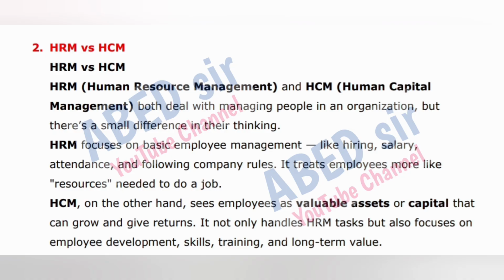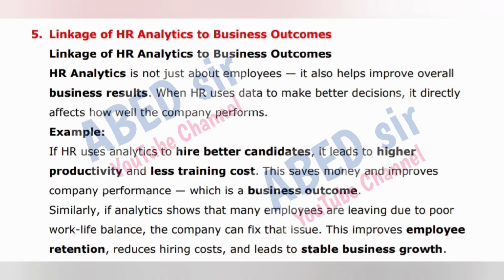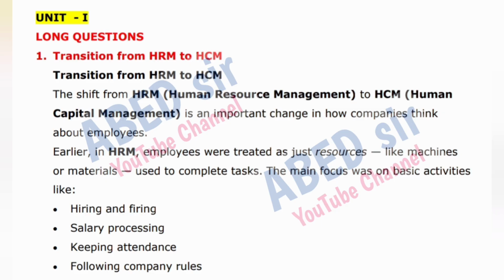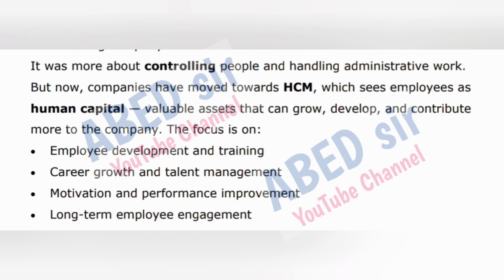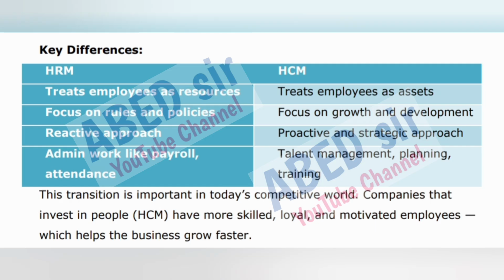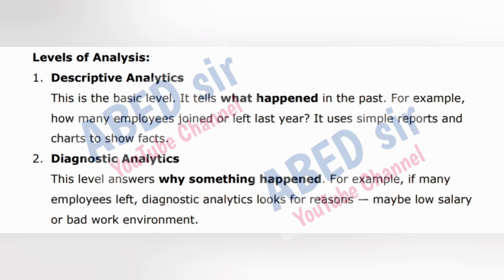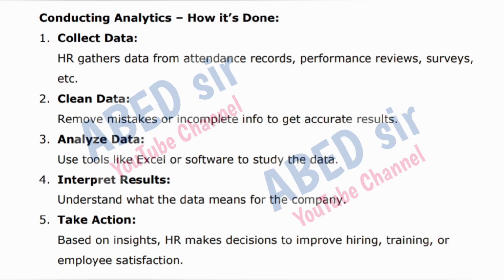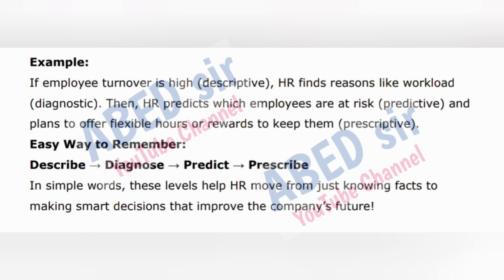HR Analytics Unit 1 Quick Revision MBA 4th Semester IV Sem JNTUH